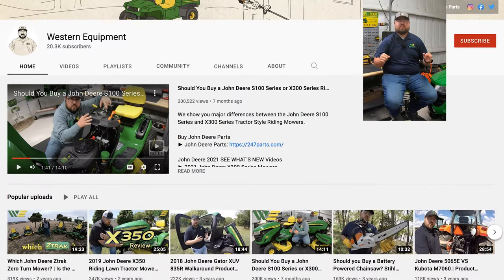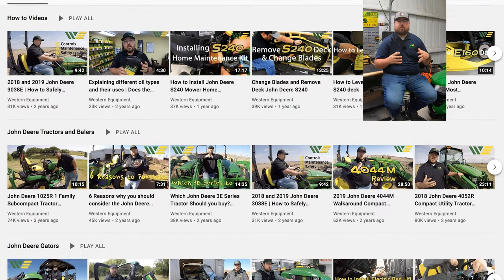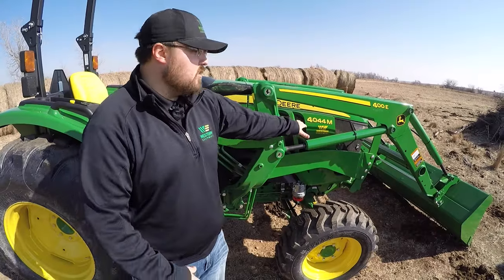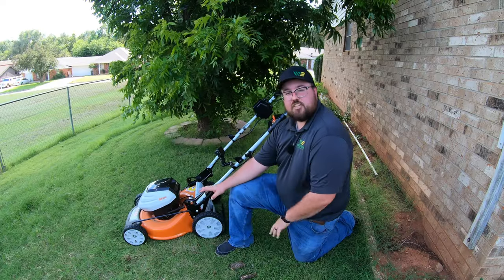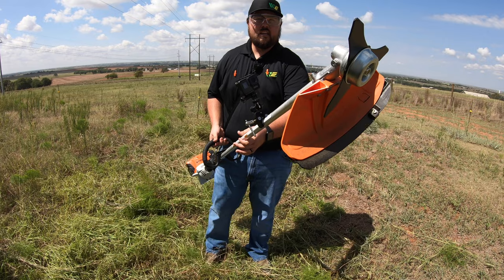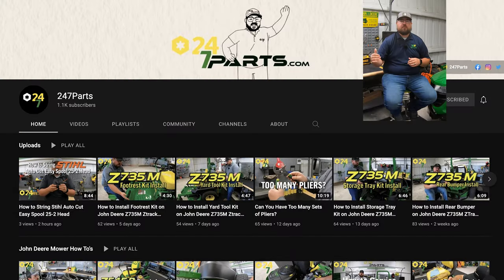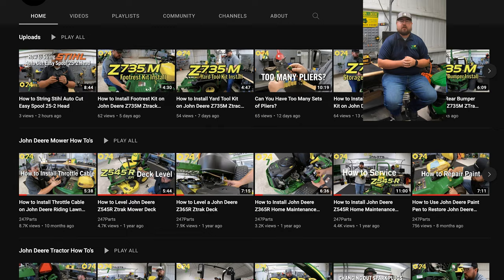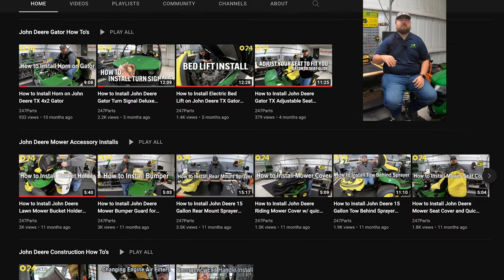Western Equipment YouTube Channel Trailer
We do videos on just about every type of John Deere mower, gator and tractor along with other useful videos to help you get the job done.